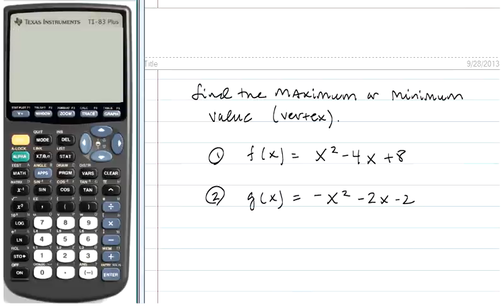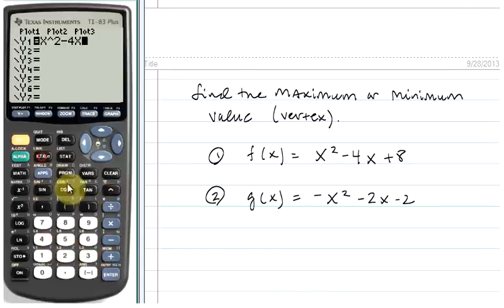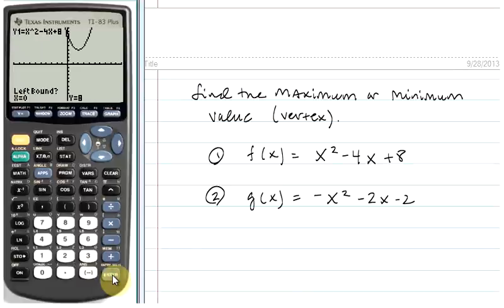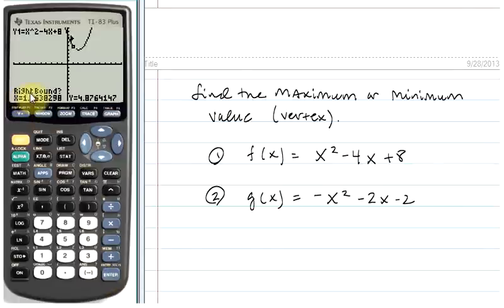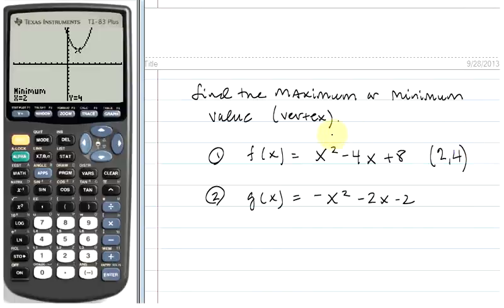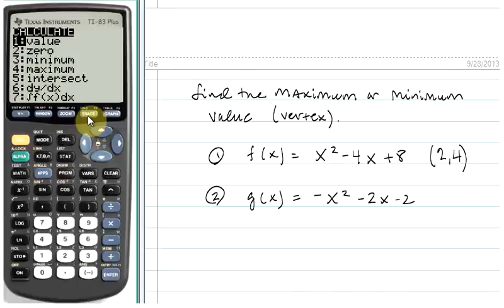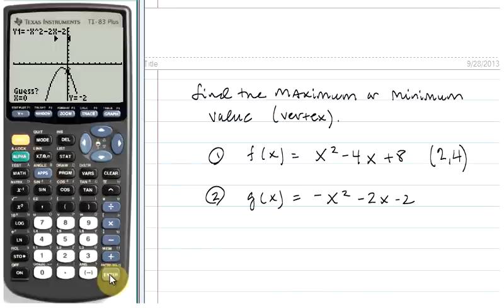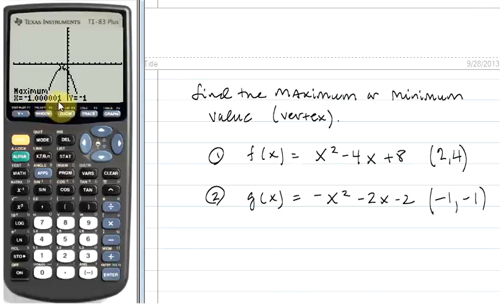Finding the Vertex/Maximum/Minimum of a Quadratic Function using the TI83/84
In this video, I show how to use the TI83/84 to find the vertex (MAX/MIN) of a quadratic function.